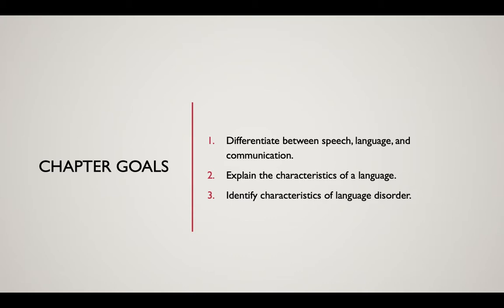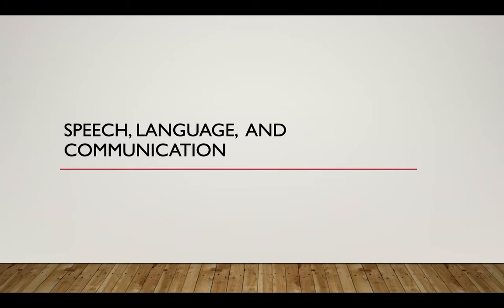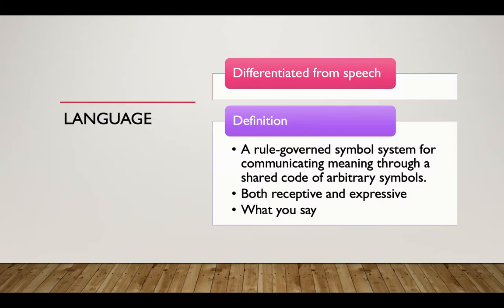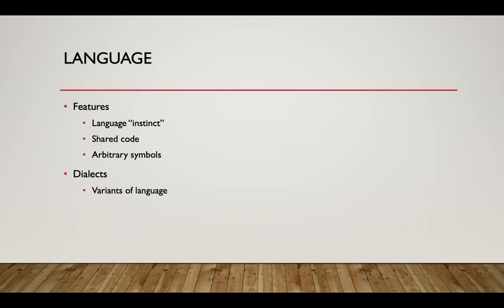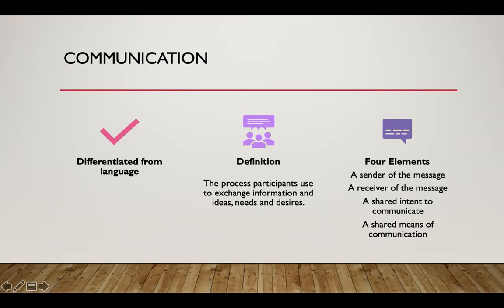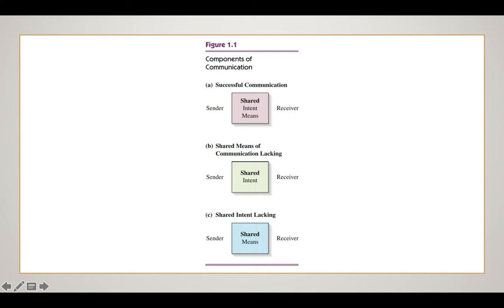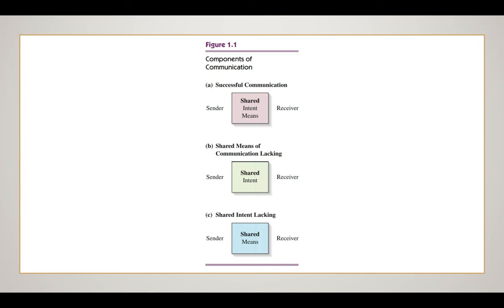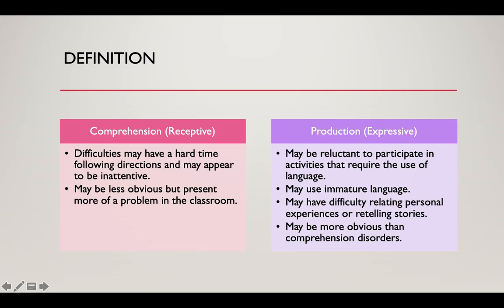Chapter 1 Part 1